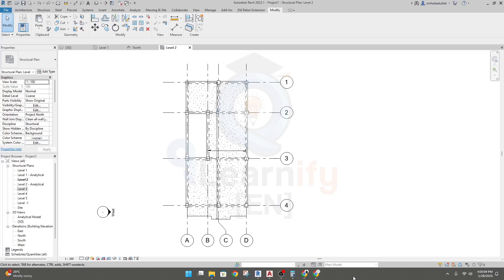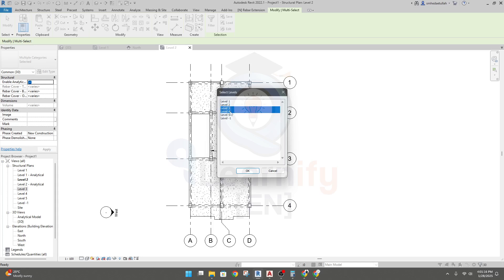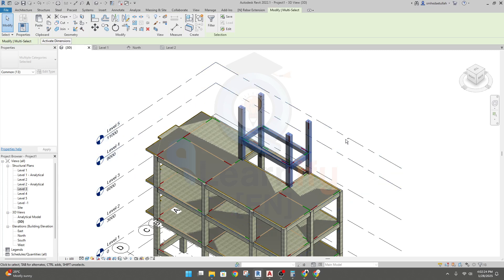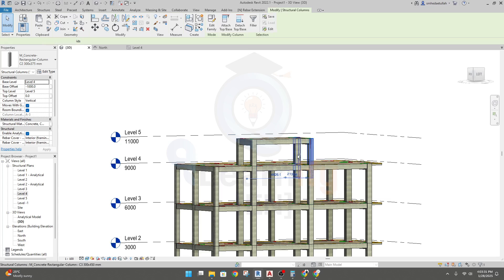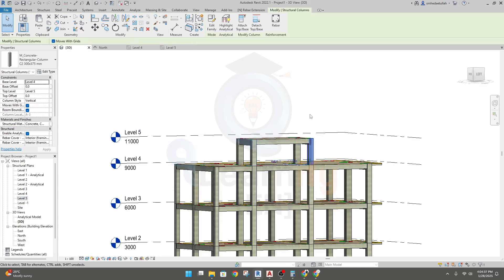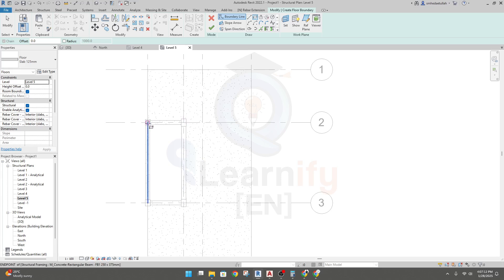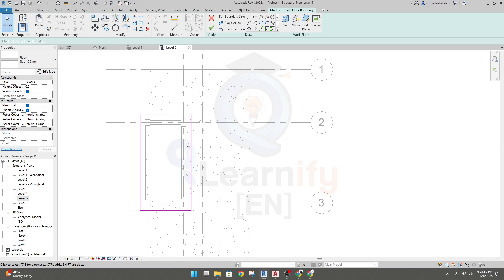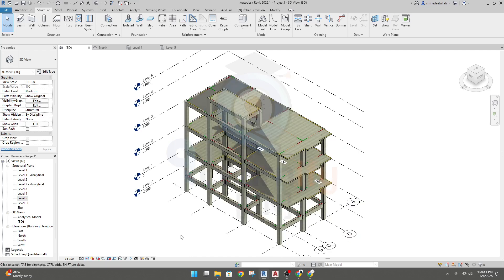7. Autodesk Revit Structure Tutorial 2025 - how to draw roof terrace in Revit structure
Learn how to roof terrace in this Autodesk Revit Structure Tutorial 2025! This step-by-step guide is perfect for beginners and professionals looking to master grid creation in Revit Structure. Understand the importance of grids in structural modeling and how to use them effectively in your projects. Discover the latest features of Revit 2025 while enhancing your design and drafting skills. Watch now to take your Autodesk Revit Structure expertise to the next level!

Autodesk Revit
Revit Structure
Revit 2025
Revit tutorial
Revit Structure tutorial
BIM software
Structural engineering
Autodesk Revit for beginners
Revit modeling
Revit structural analysis
Construction design
Revit tips
Revit training
how to draw roof terrace in Revit structure
how to draw roof terrace in Revit structure & Replicate Model